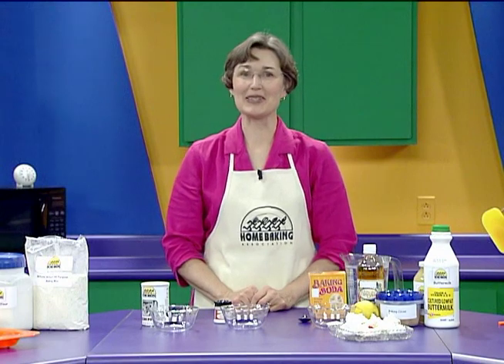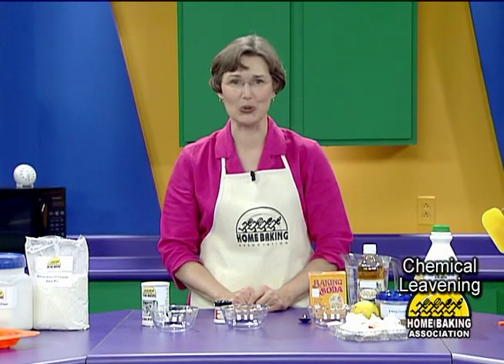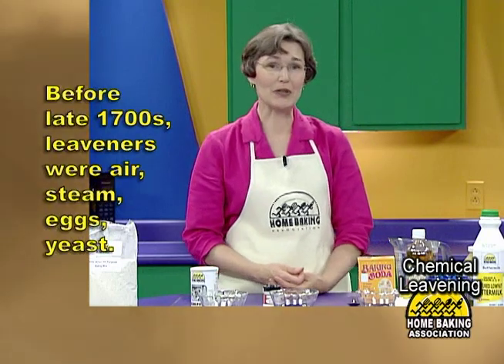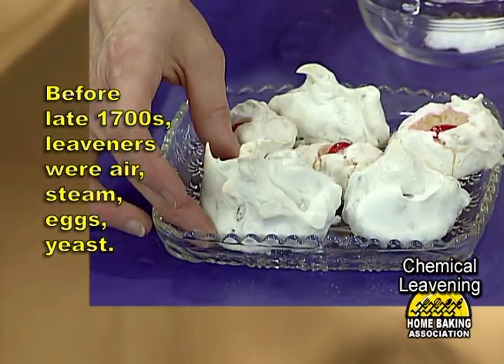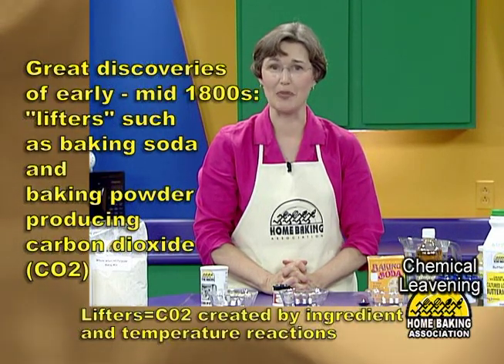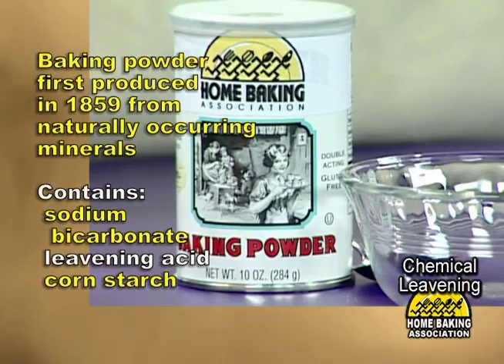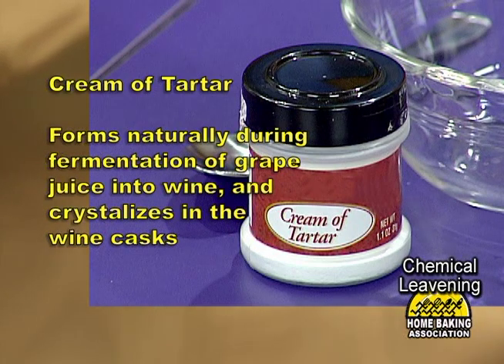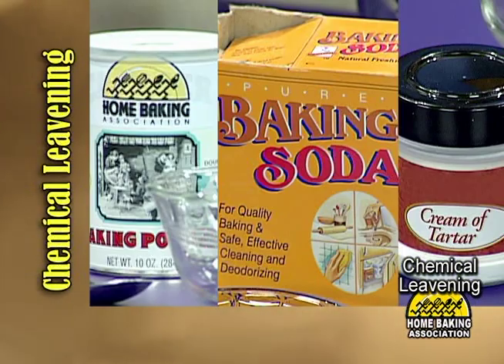"History of Chemical Leavening"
Home Baking Association shares information about the history of Chemical Leavening including Baking Powder and Baking Soda